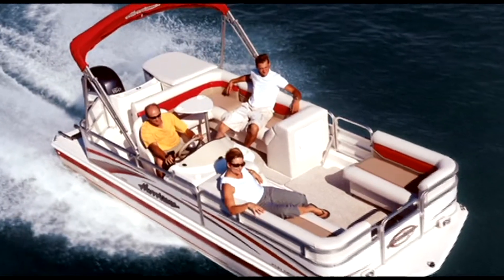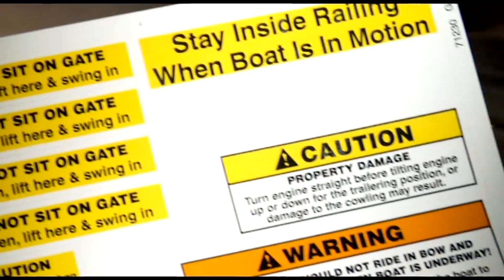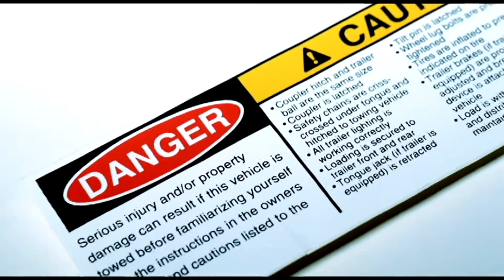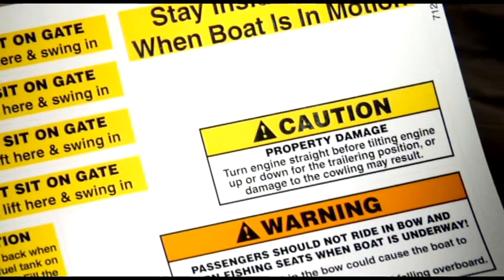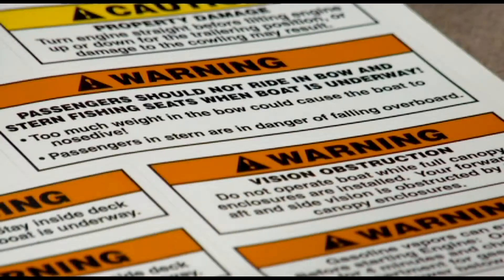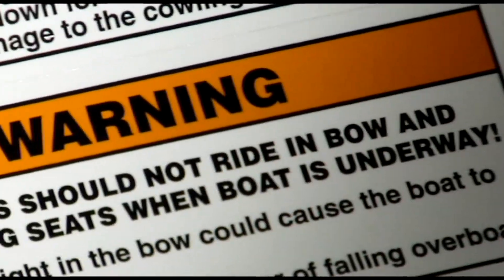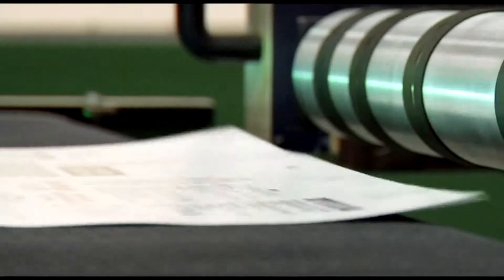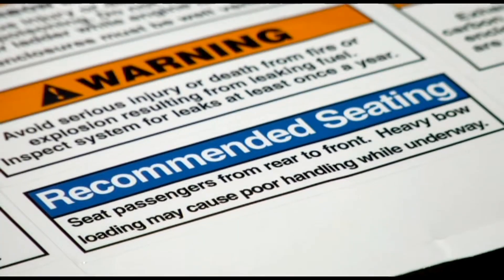VTS 02 1